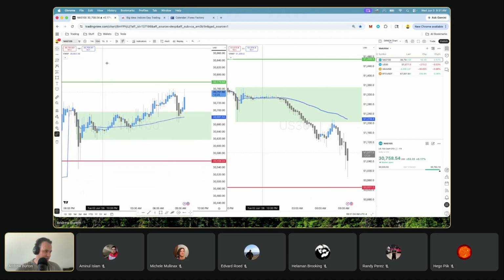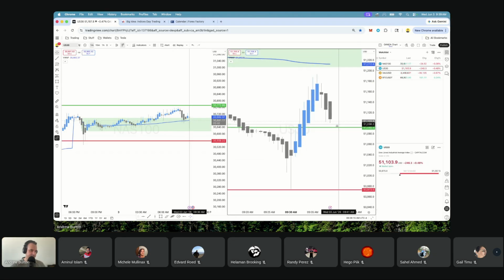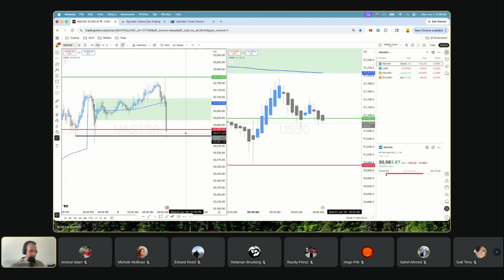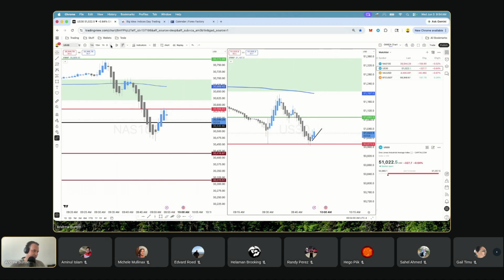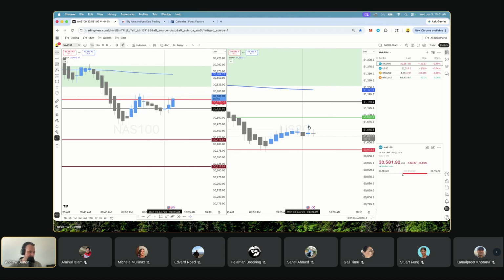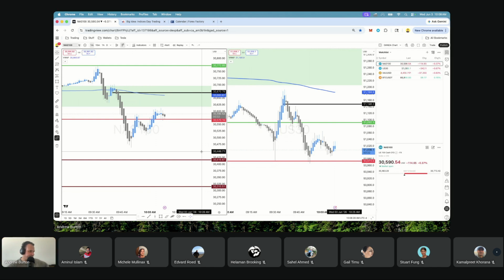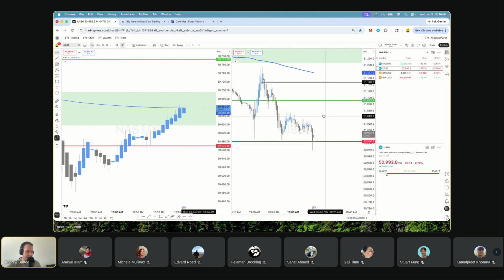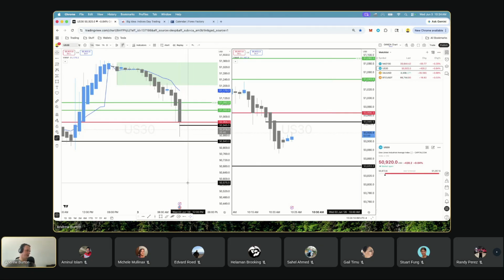Big Idea Trading | 🚀 June 3rd LIVE Trading 100% profits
Live trading the NAS100 & US30 🚀
Watch real trades, market analysis, scalp trading setups, and trading psychology in action.

Live trading entries & exits
NAS100 and US30 price action
Scalping strategies
Risk management
Trading mindset & discipline

Whether you're into futures trading, stock trading, or day trading, this channel is all about learning and improving together 📈